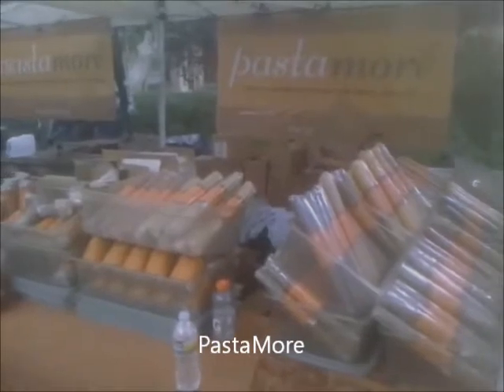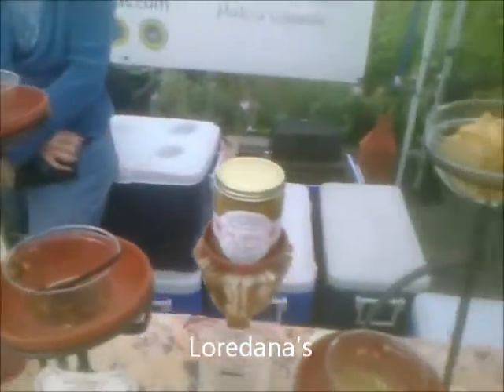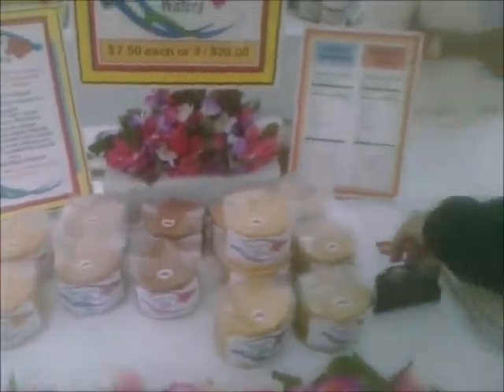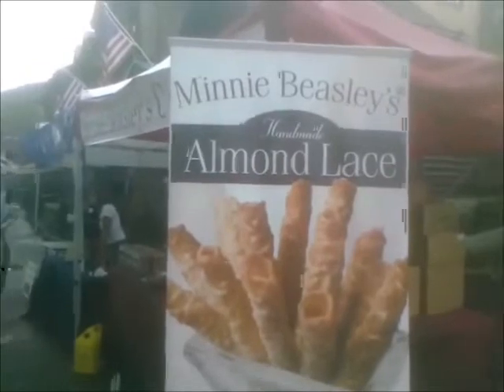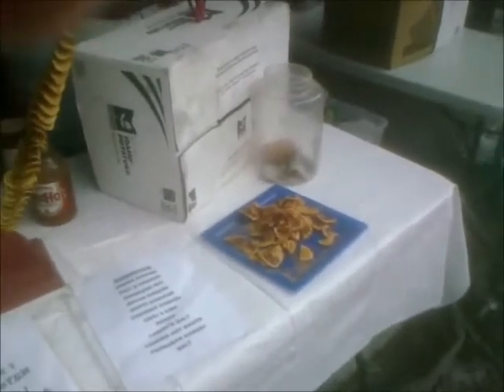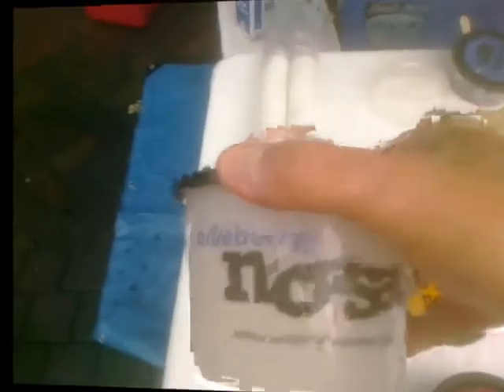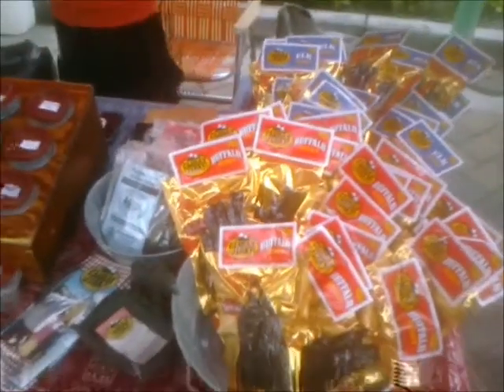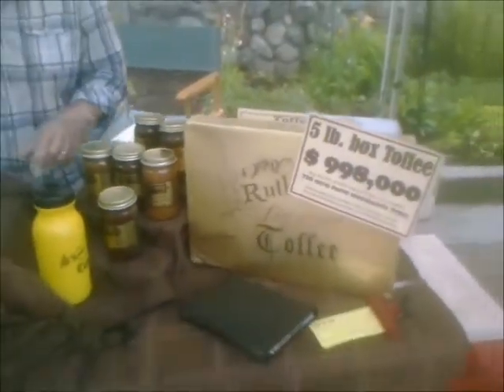Vail Farmers Market 2011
Food Entrepreneurs can get their product out of the kitchen by getting directly to consumers at farmers markets. New Product Launch is easy and inexpensive at farmers markets.